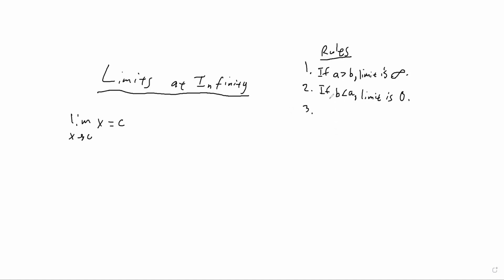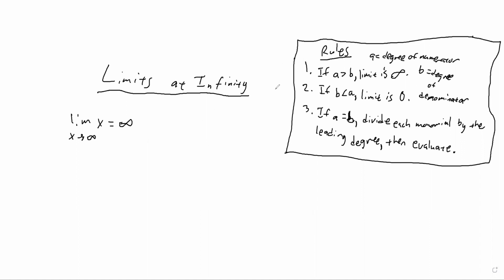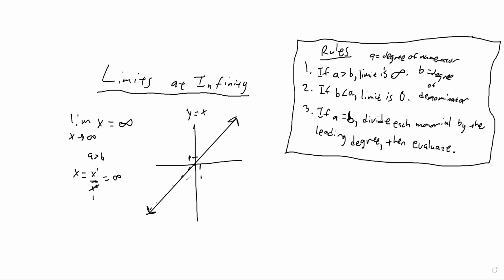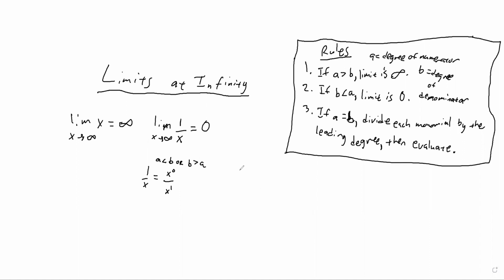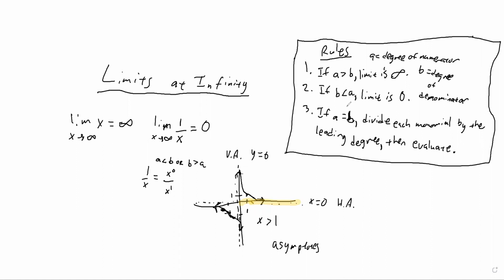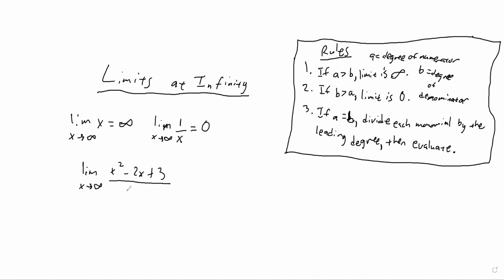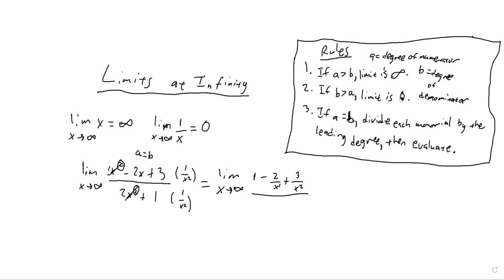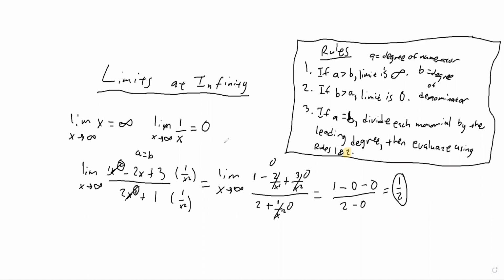Limits at Infinity